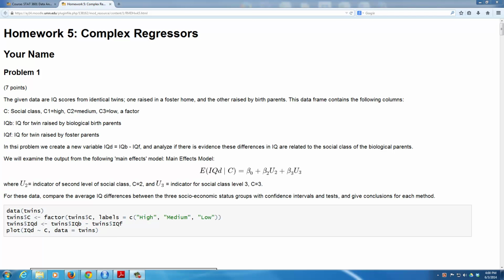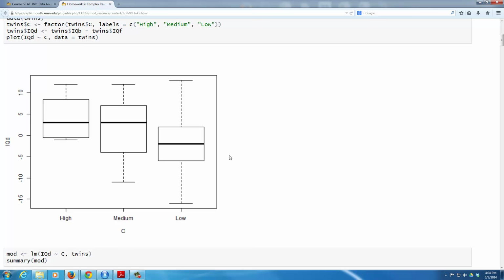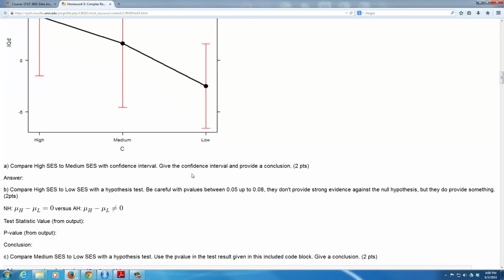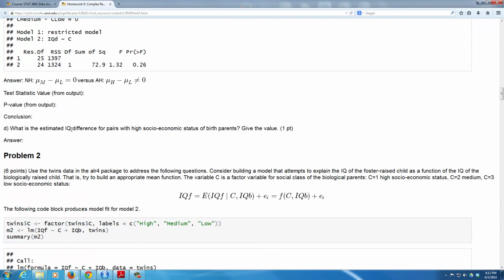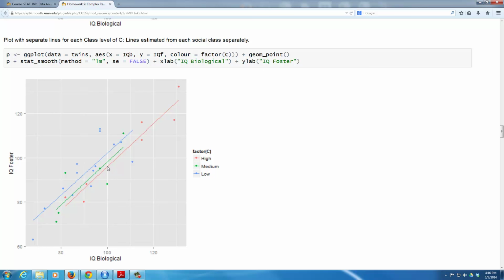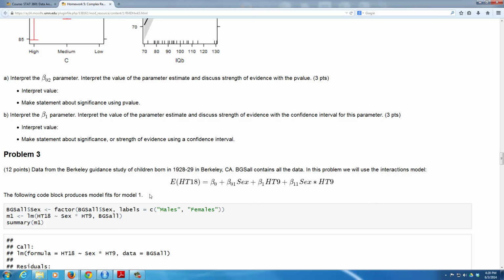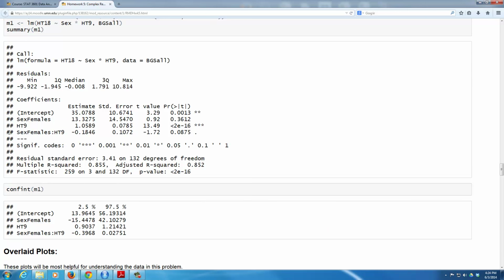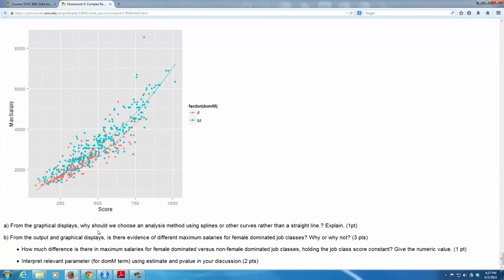STAT3601Hw5HelpVideo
Helpful advice for completing STAT 3601 homework 5